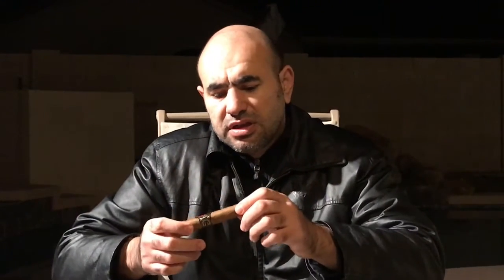My Father La Reloba Habano Cigar Review